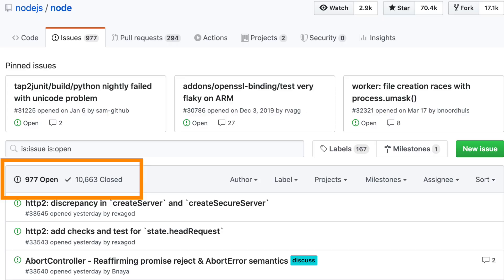Identify good software documentation from bad ones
In this video I discuss all about software documentation.Good doc from bad doc and how to differentiate and is documentation the only source of learning about a particular tech?

Stay Awesome,
Hussein